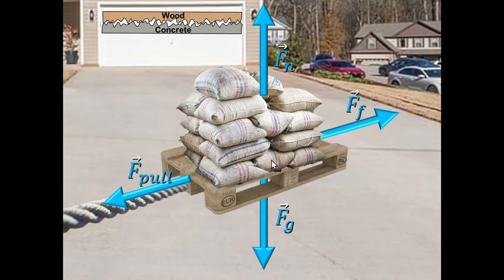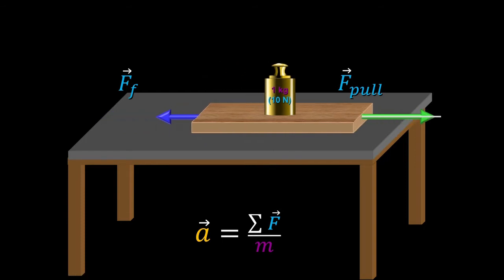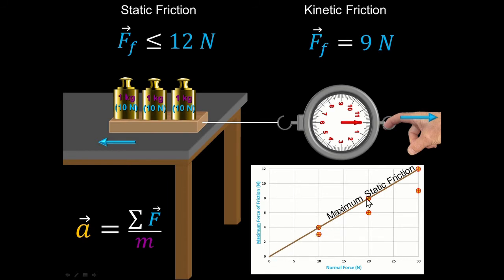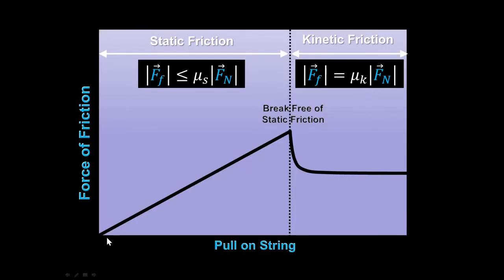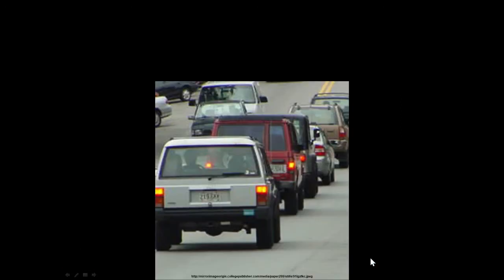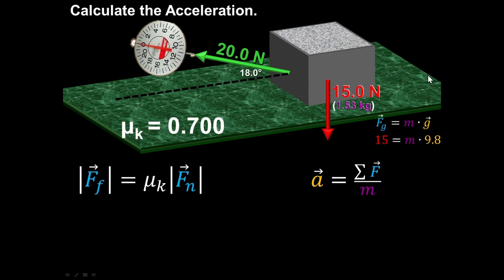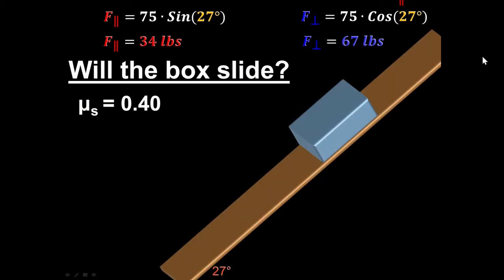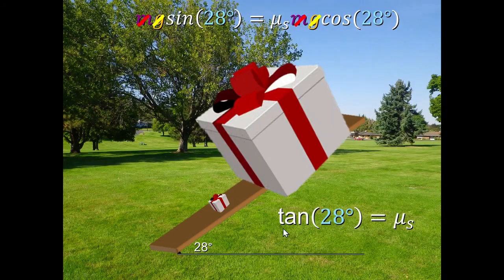Friction (Force and Translational Dynamics: Part 7 of 13) Physics and AP Physics 1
Learn what causes the force of friction, how the coefficient of friction is different from the force of friction, how normal force affects the force of friction, and the difference between static friction and kinetic friction.